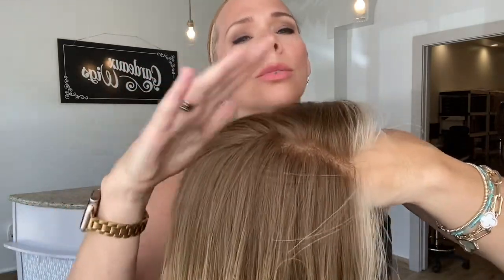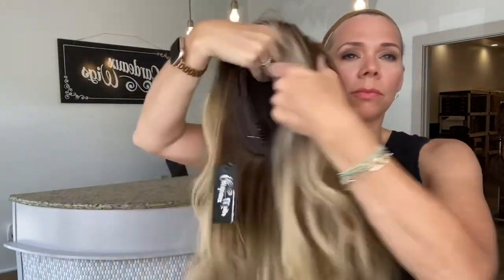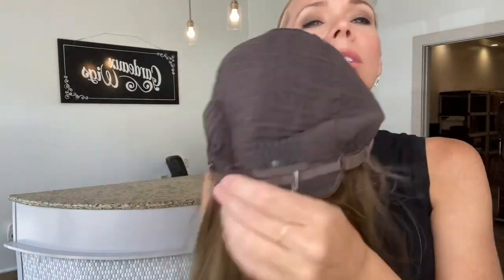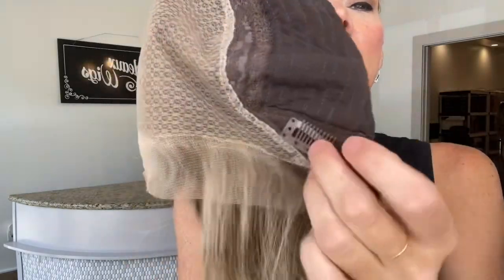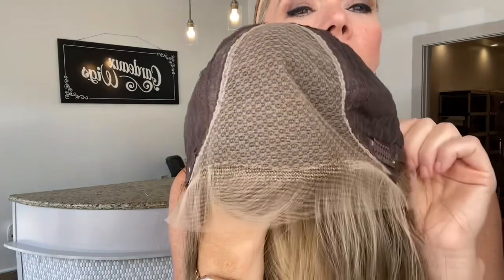STOCK # BL627 GARDEAUX DELUXE (MEDIUM CAP)